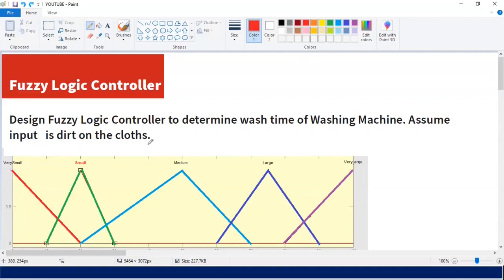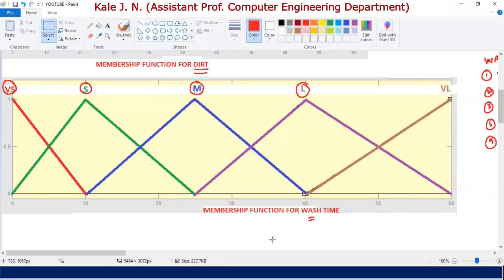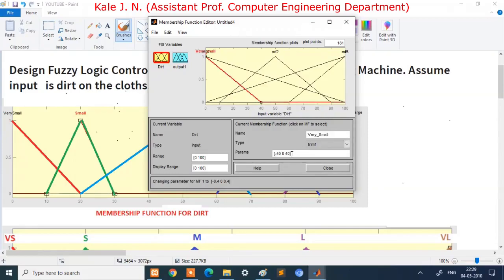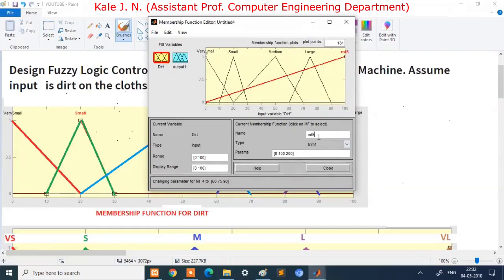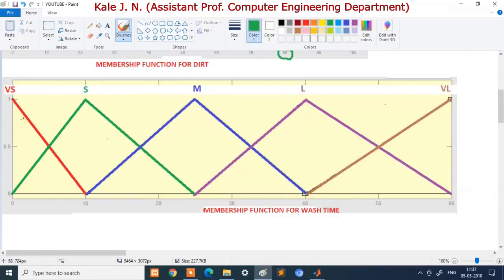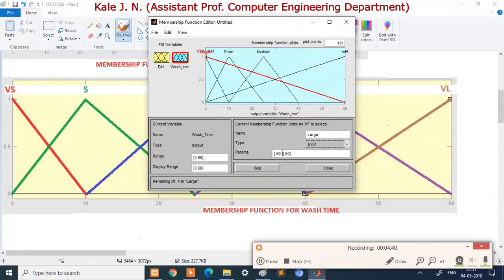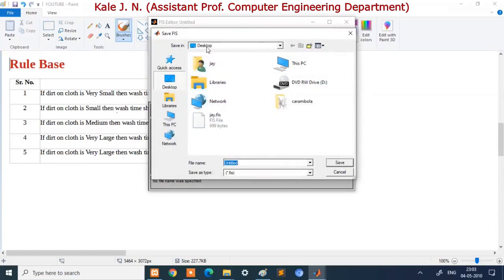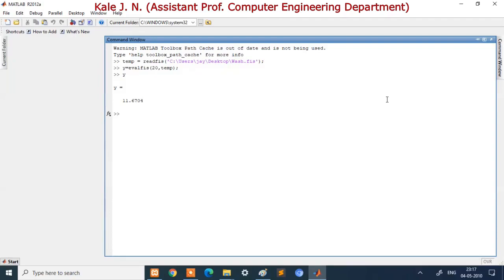Fuzzy Logic Controller Using Matlab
This video will explain how Fuzzy Logic Controller can be implemented in Matlab step bu step..